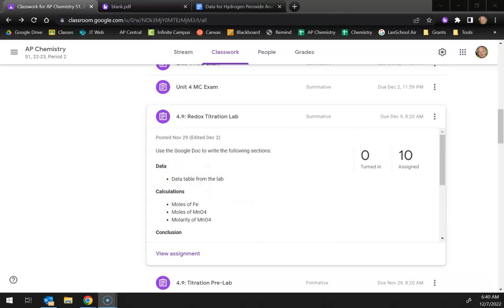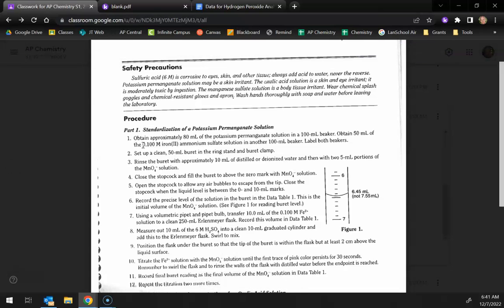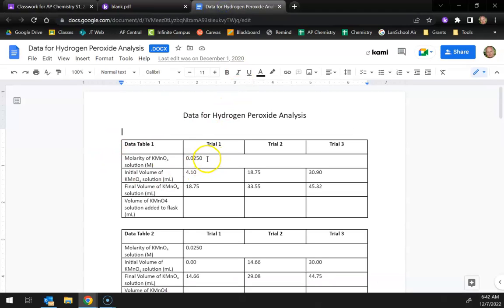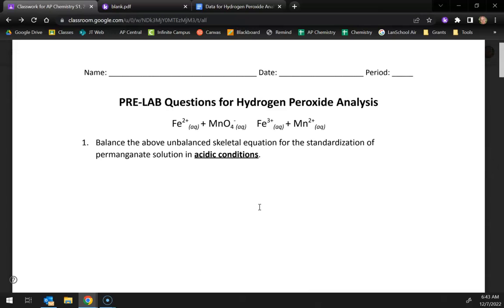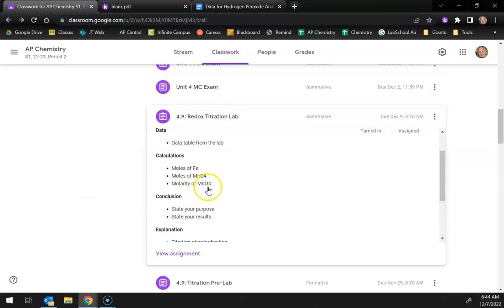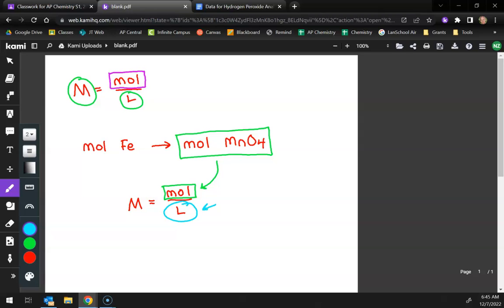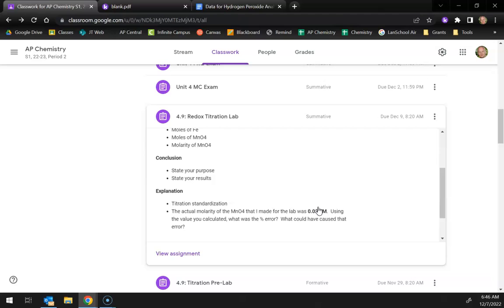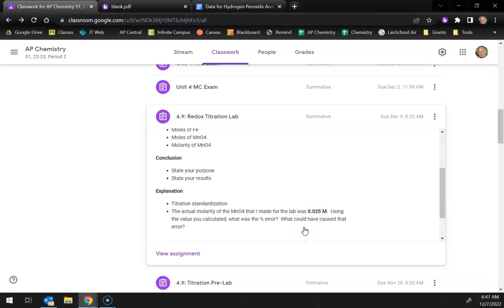AP Chemistry - Redox Titration Lab Explanation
This video is intended for my students and it gives them an overview of what is expected in their lab write up for this lab.